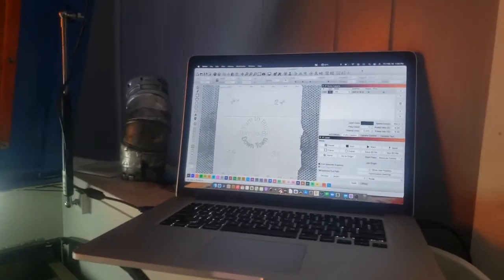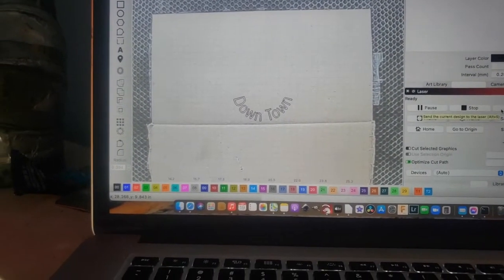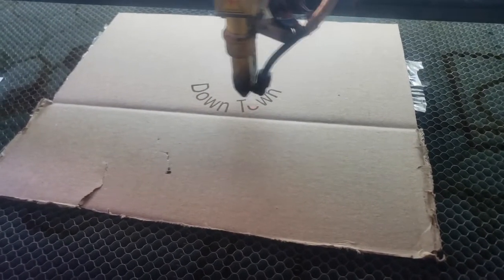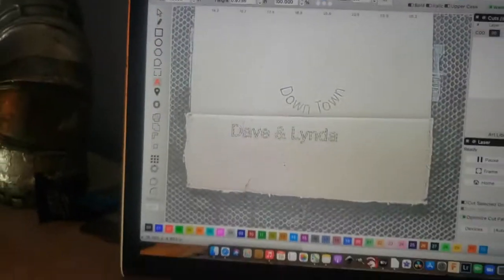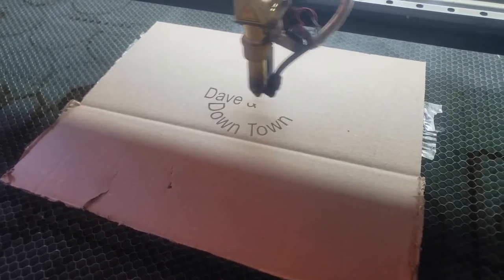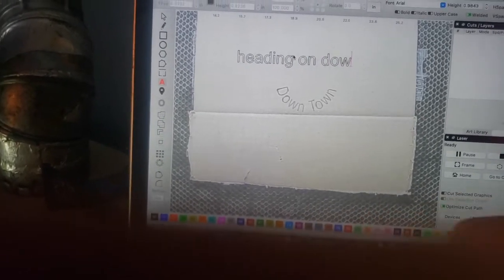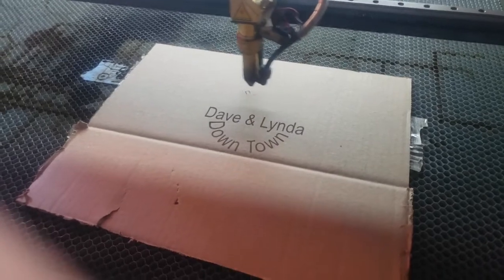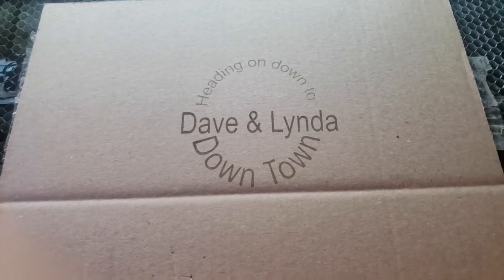Using LightBurn with a camera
Using a cheap $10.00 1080p webcam with LightBurn. Im impressed with how well it works.